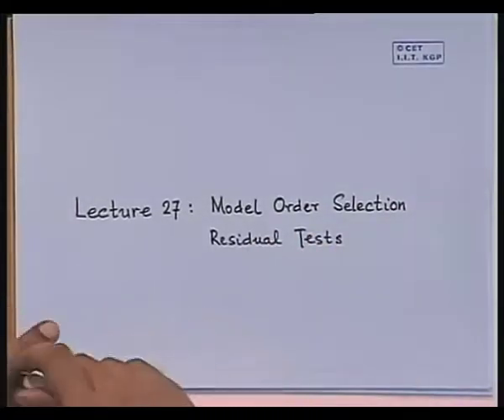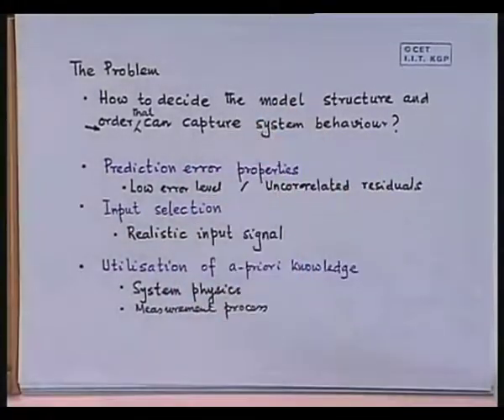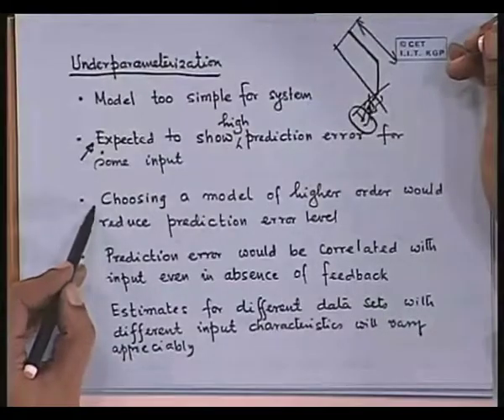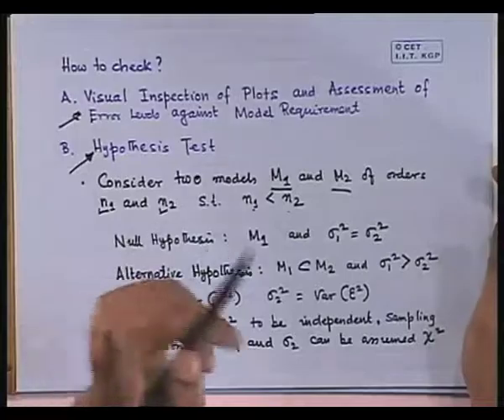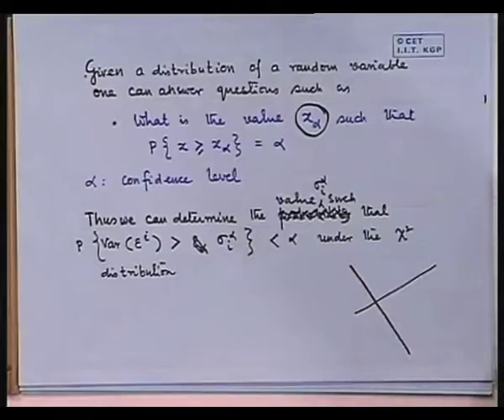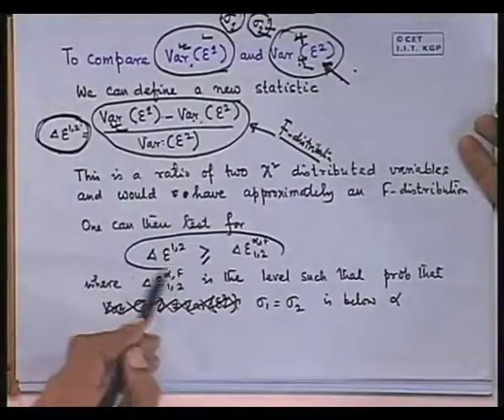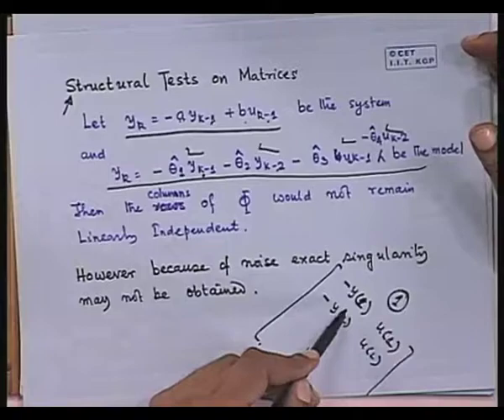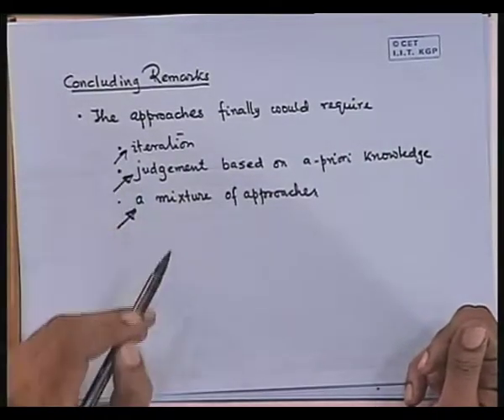Model Order Selection Residual Tests